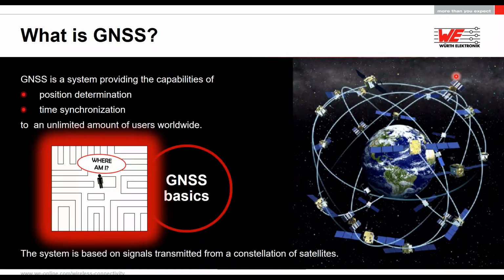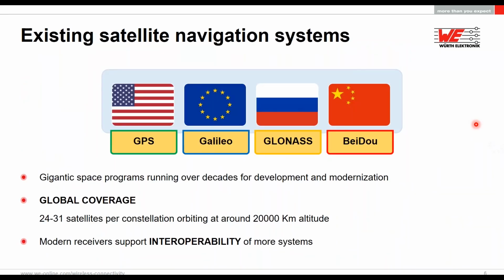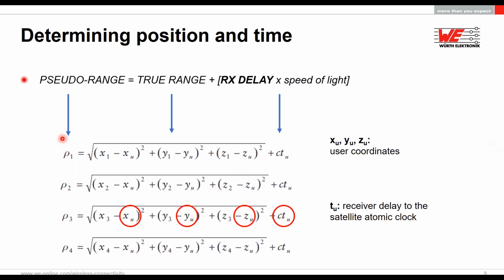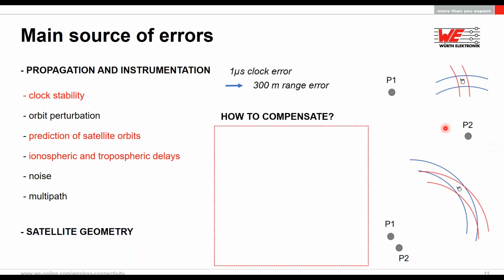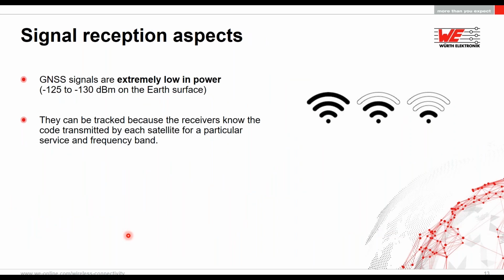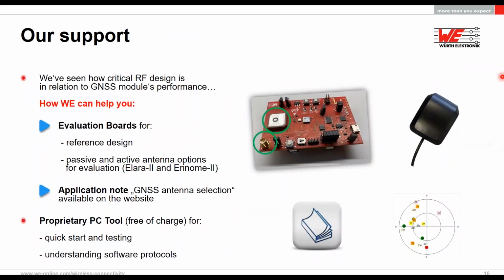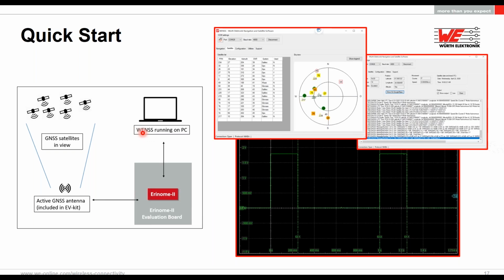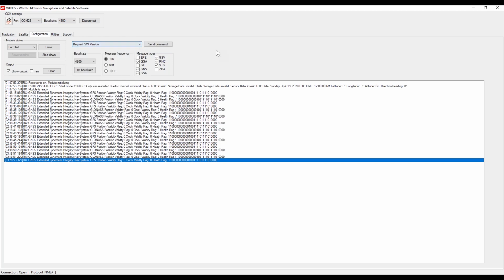Würth Elektronik Webinar: Basics of GNSS positioning and receivers’ technology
GNSS is a system providing the capability of position determination and time synchronization for a wide range of applications worldwide. In this webinar, we want to give an introduction of this technology and deal with the main technical aspects of its application in receiver modules.

- Fundamentals of GNSS technology: determining position and time
- Market and applications
- Main receivers’ characteristics
- Getting started